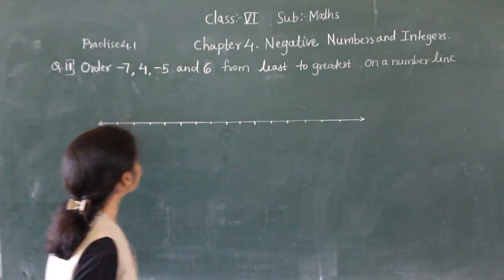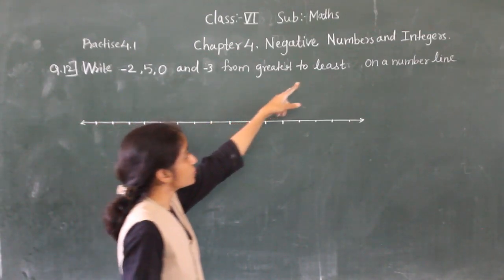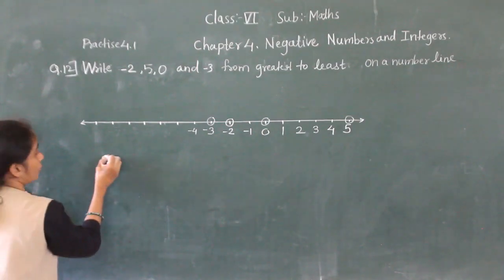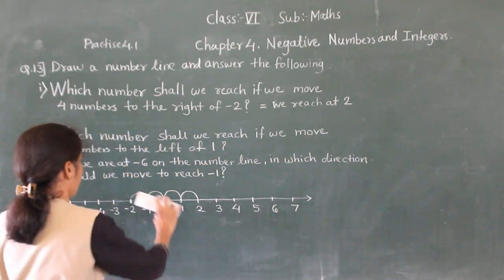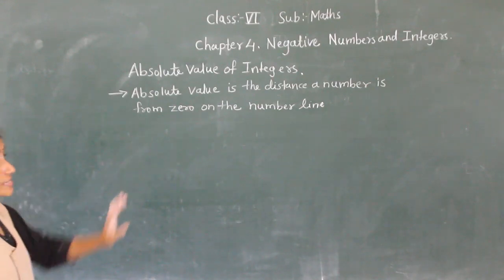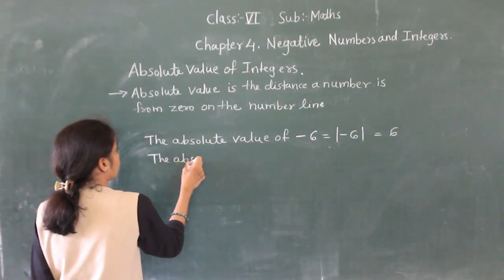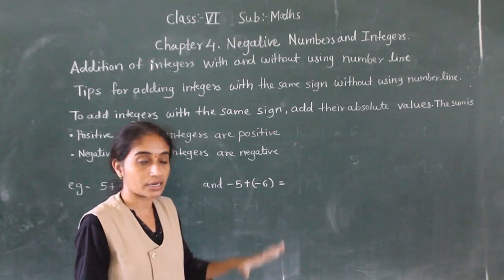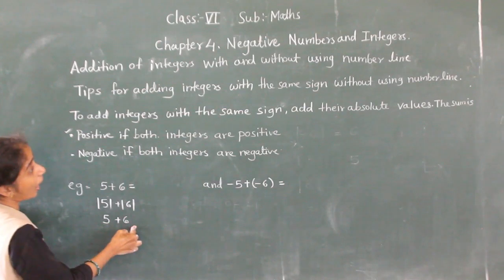CLASS VI MATHS NEGATIVE NUMBERS AND INTEGERS (PRACTICE 4.1 PART3)